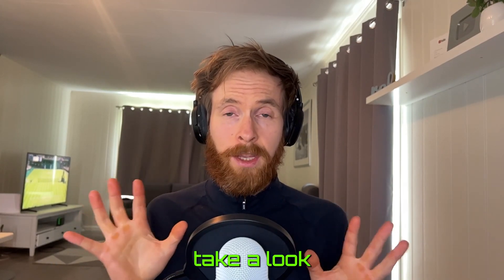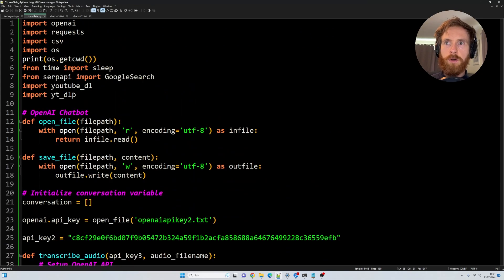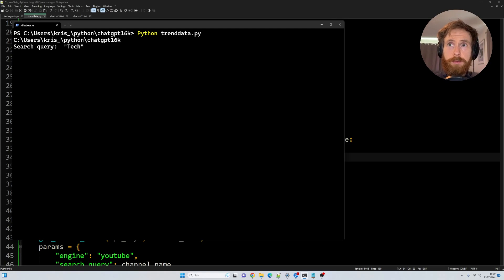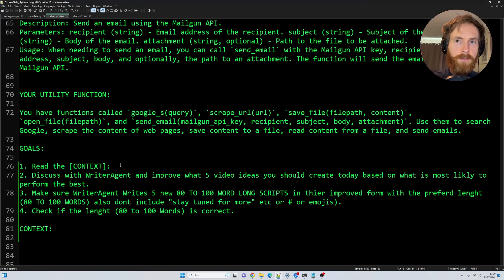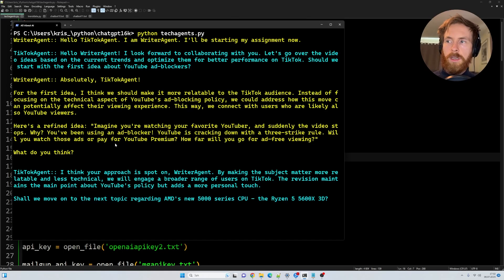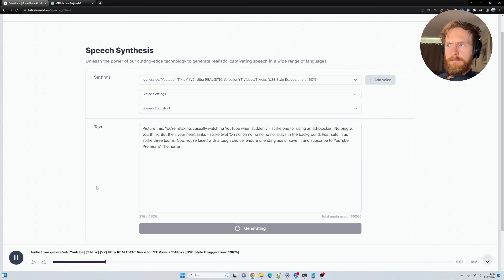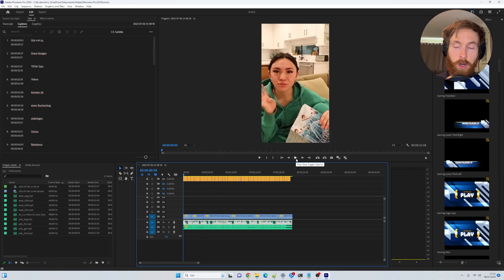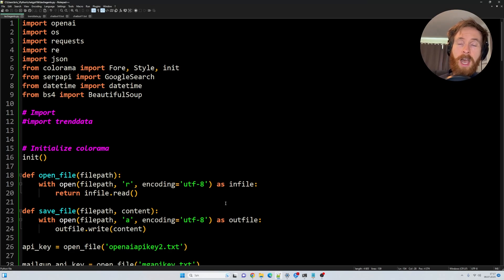Trending Multilingual Content with AI Agents = Passive Income?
I set out to create some AI Agents that autonomous create trending scripts by leveraging AI and ChatGPT. Then we turn the scripts into multilingual content that could become a source of semi passive income.

00:00 Make Money With AI Intro
00:25 Trending Data Sources
01:06 Fechting Data for Agents
03:10 AI Agent System Prompts
04:43 Running the AI Agents
06:30 Multilingual Content with AI
07:48 Creating the Multilingual AI Content